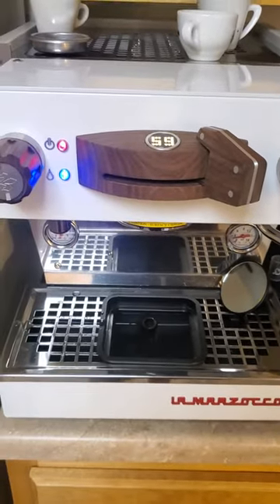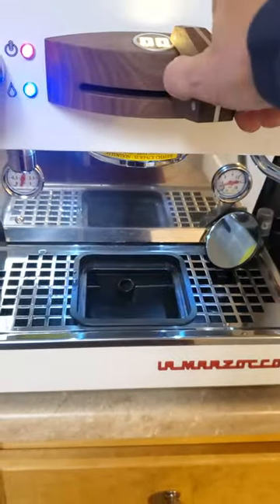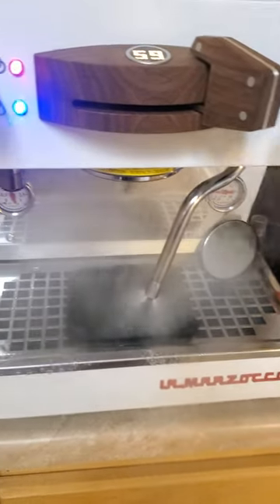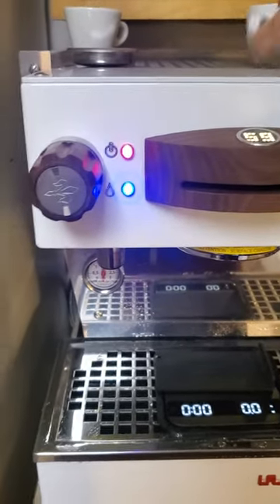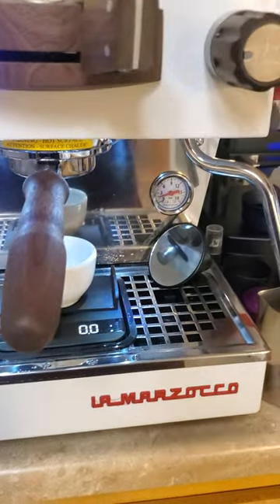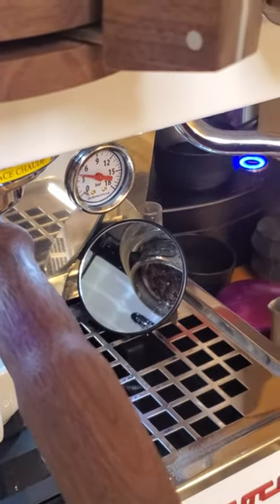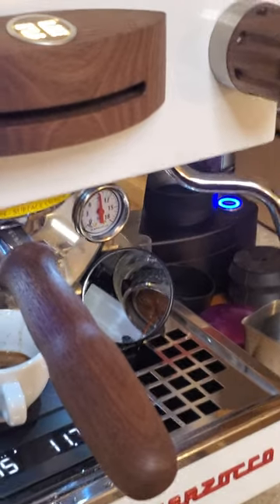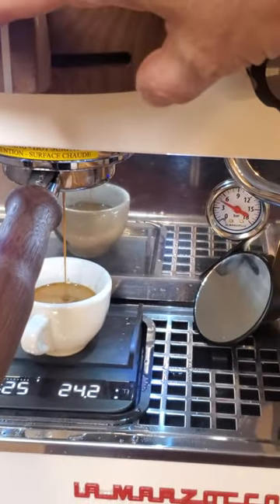Specht EMP gear pump Linea Mini